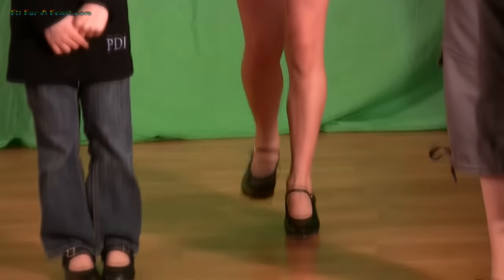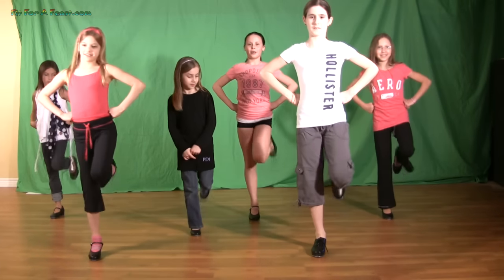Beginner Level Tap Steps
This video takes us back five years when Sloane was 11 and Katrina was 10.  It was taped during our first year of Fit For A Feast.

We thought that we had lost this footage, but it has turned up on an old computer so we thought we would edit it and show you because it's way too cute and it has some tips and information on doing basic tap moves and steps.  Here is our up to date tap tutorial, but the one posted here is a must see!  And if you want to learn some basic tap, then watch this video!

In this video, you will learn two different  Toe Taps, Flaps, Brushes, Heel Stamps and Shuffles.  This is a great video for kids but adults will learn some tap too.  We have close ups on feet and it's very easy to follow along.  We shot it in front of a green screen but since then we have perfected it.  This screen wasn't too good so we didn't use it in the editing process.

If you would like to see some amazing tap performances, then check out these videos...

Sloane's latest tap solo Like a Star

Here are some earlier tap solos Sloane performed

Way That You Do It

Sloane's group with Everett Smith

Sloane's Star Systems NATIONAL CHAMPIONSHIP WINNER Group Bugle Boys

Sloane's group Up and Down

Sloane's group Working It by Michael Jackson

INSTAGRAM: Fit For A Feast Official
Category
Entertainment
License
Standard YouTube License
Music
"Like a Star" by Corinne Bailey Rae (Google Play • iTunes)
Category
Entertainment
License
Standard YouTube License
SHOW LESS